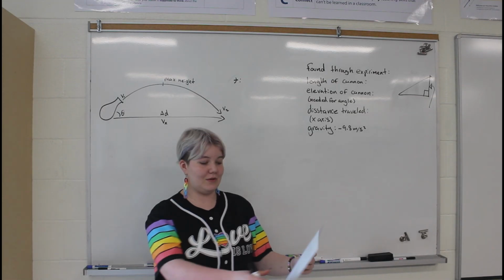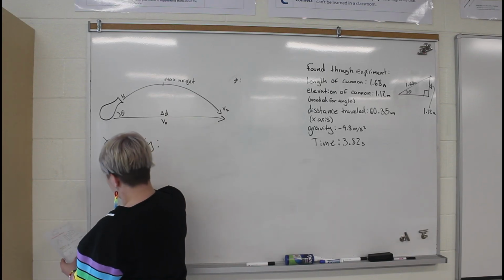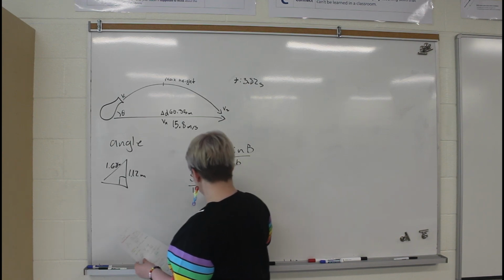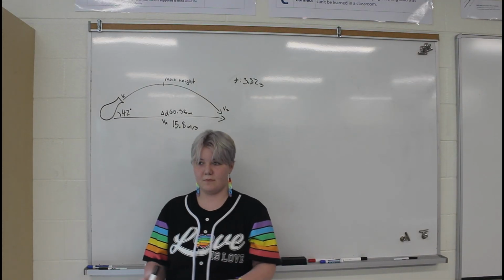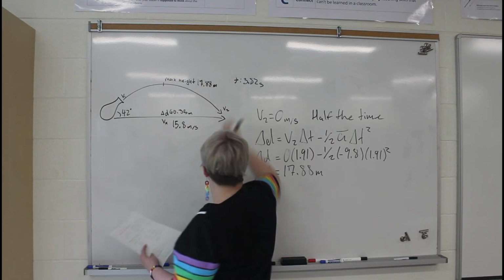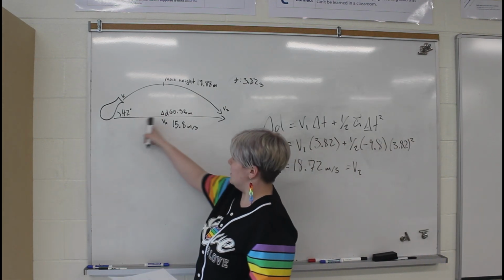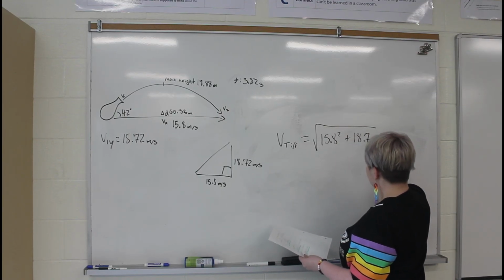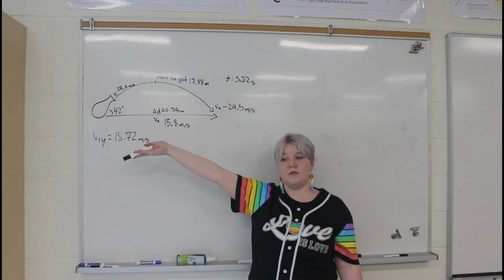Potato Cannon Kinematics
Grade 12 cullminating project examining the components of a potato projectile.